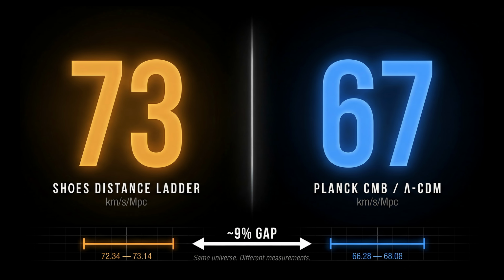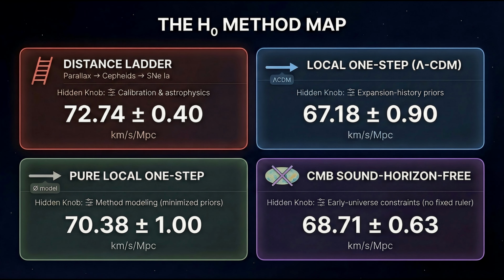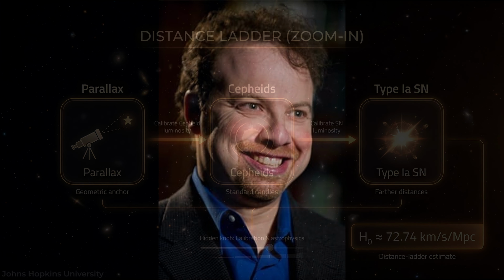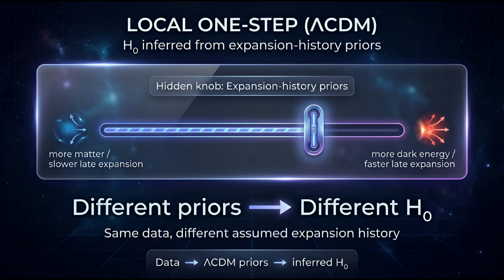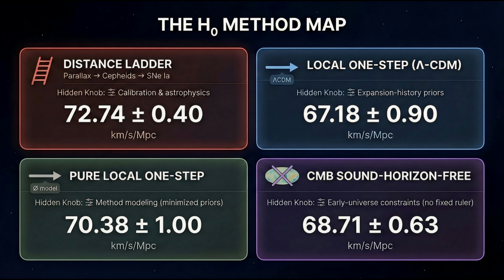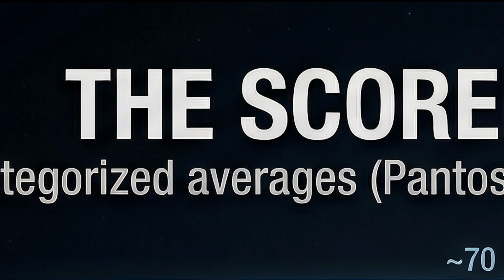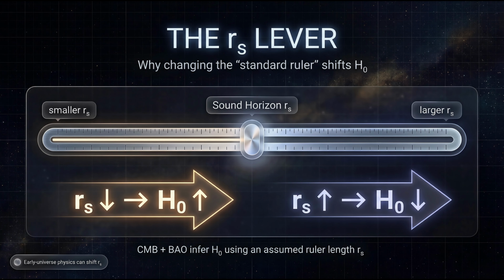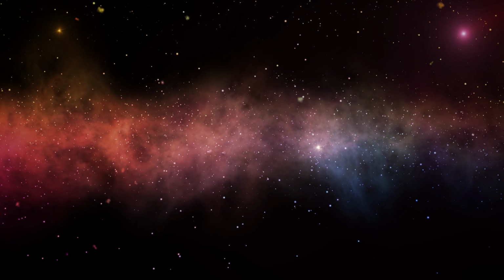The Universe Is Expanding at Two Different Speeds and It Changes Everything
Hubble tension isn’t just “73 vs 67.” It’s a method map: four measurement families, four hidden knobs—and a 6.5σ split that refuses to vanish.

In this episode, we unpack the full Hubble constant family tree behind the so-called Planck vs SH0ES debate. Using a January 2026 synthesis by Pantos & Perivolaropoulos, we classify modern H₀ results into four method families—distance ladder, ΛCDM one-step, pure local one-step, and sound-horizon-free CMB—and expose the two dials that can shift H₀ by ~9%: calibration and the early-universe ruler. You’ll leave with a three-part filter for every new headline: Which family? Which knob? Is it independent?

[00:00] 73 vs 67: The Split That Starts the Tension
[01:36] Reframing the Debate: Distance Ladder vs Most Other Methods
[02:03] The Three-Part Filter: Which Family? Which Knob? Independent?
[02:42] Not Two Families — Four (The Method Map)
[04:27] Family One: The Distance Ladder & Calibration
[06:31] JWST Cross-Checks and the CCHP Results
[08:14] Family Two: Local One-Step (ΛCDM Assumed)
[10:03] Family Three: Pure Local One-Step (Minimized Priors)
[11:40] Family Four: CMB & the Sound Horizon Framework
[14:03] The Scoreboard: Categorized Family Averages
[15:45] Two Giant Dials: Distance Scale vs Early-Universe Ruler
[18:00] The Referees: Structure, Lensing, Standard Sirens
[19:24] Planck vs SH0ES vs Webb — What Each Really Measures
[20:58] Final Filter: How to Read the Next H₀ Headline
Sources: Pantos & Perivolaropoulos synthesis (Jan 2026, method-family classification) | Planck Collaboration 2018 final cosmological parameters (ESA/NASA, peer-reviewed baseline ΛCDM) | SH0ES measurement led by Adam Riess (2021 full analysis, ~1% precision) | Chicago–Carnegie Hubble Program JWST status (Freedman et al., 2024 cross-indicator comparison)
What’s your take? Does the universe lean toward 73, 67, or something near 70 to you?